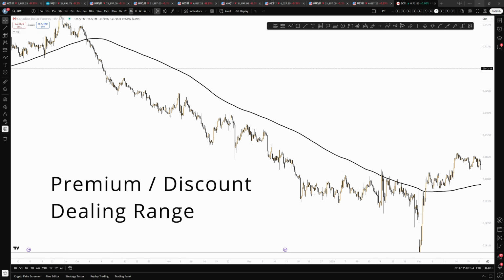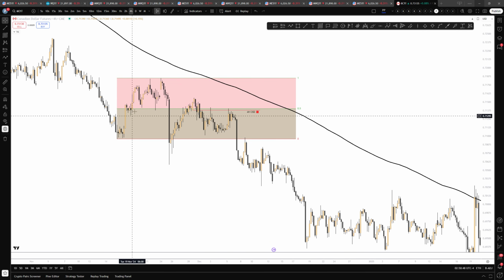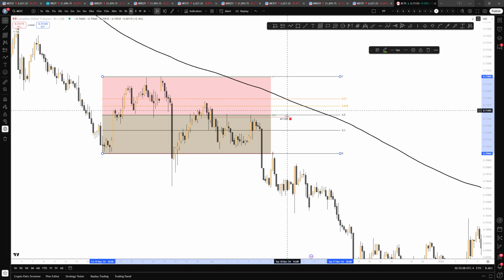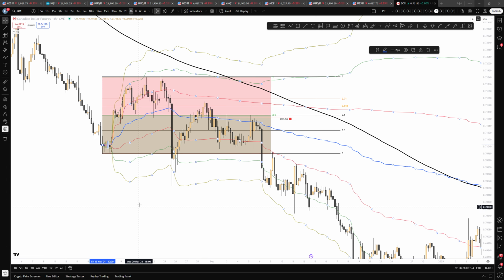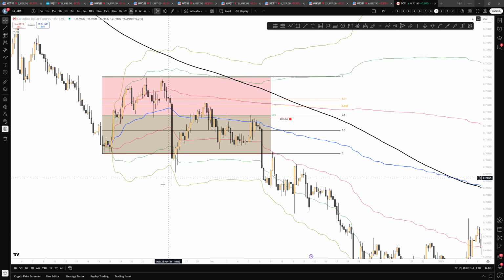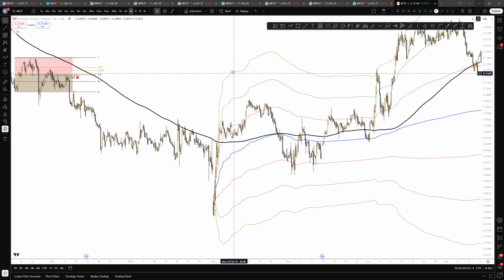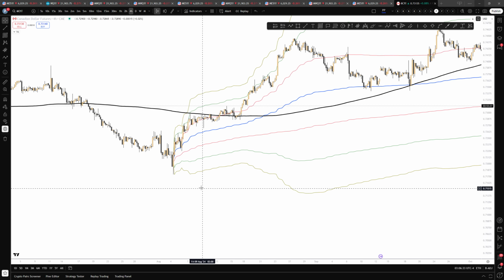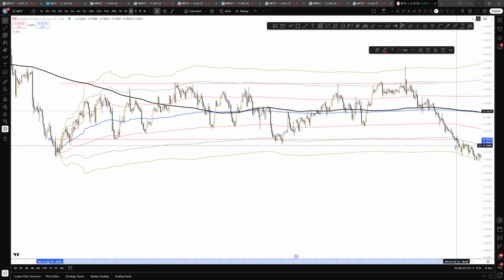Market Structure Made Easy - 13. Premium & Discount & ICT Dealing Ranges (+ VWAP Special Sauce!)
Understanding when prices are expensive or cheap can massively help you to take only the highest quality trades, with the best risk to reward. ICT calls it dealing ranges. In this video I'm going to show you three ways to assess when price is in Premium or Discount, including one way that you might not have seen before. Its also arguably the best way, and uses a tool that the institutions are using (with proof). So you need to check it out! Give your trades an extra boost by understanding Premium & Discount prices!

Stick around for the complete series on Market Structure, taking you from beginner to advanced and providing you with a complete trading system that you can take away and start testing for yourself.

⏱️VIDEO CHAPTERS⏱️
0:00 - Intro
1:00 - Premium & Discount Method 1 - ICT Dealing Range
4:55 - Premium & Discount Method 2 - ICT Optimal Trade Entry / DTFX Zones
6:32 - Anchored VWAP - My Special Sauce Method
7:01 - Citadel / Kenneth Griffin  Congressional Testimony on VWAP
8:52 - AVWAP Setting
10:00 - How To Use AVWAP
18:40 - AVWAP in a range